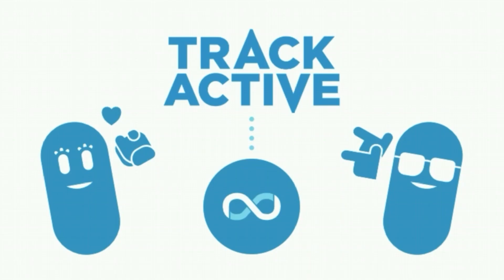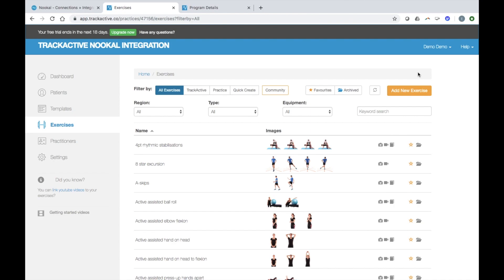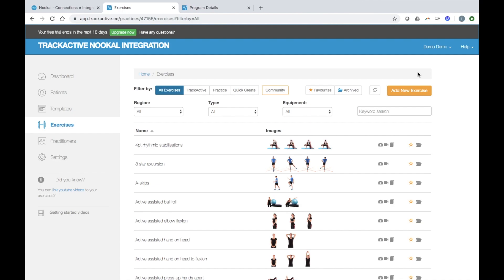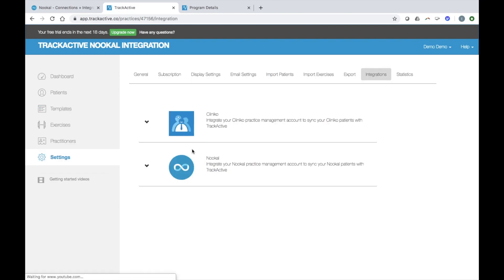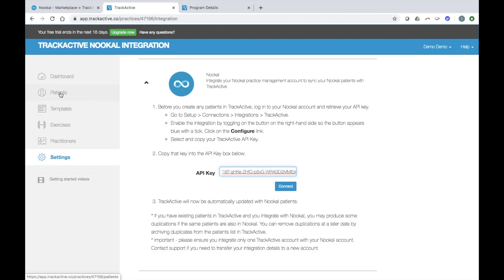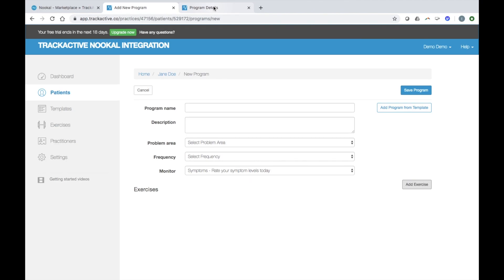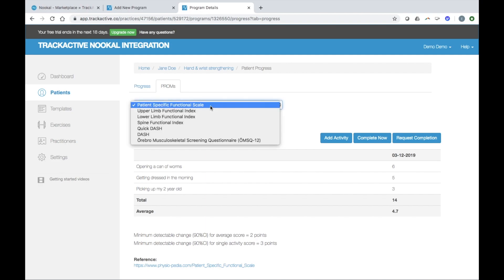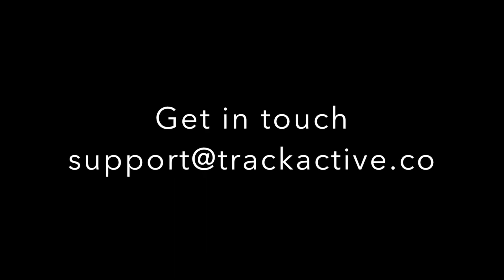TrackActive Pro - Features - Nookal Integration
TrackActive Pro now integrates with Nookal to remove double entry of patient details and therefore streamline your practice processes. This video shows users some great features of TrackActive Pro and how easy it is to set up the integration with a Nookal account.

TrackActive Pro is exercise prescription and patient reported outcome measurement software for health professionals and their clients.

To read more about how TrackActive Pro can improve your business visit our